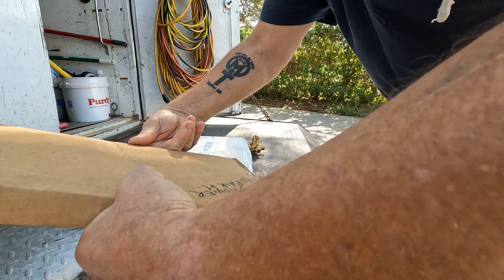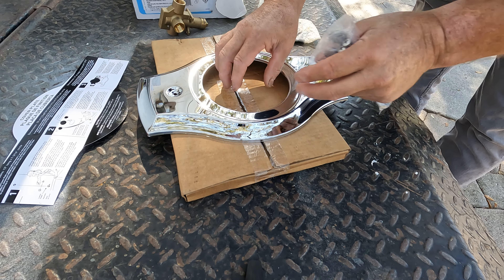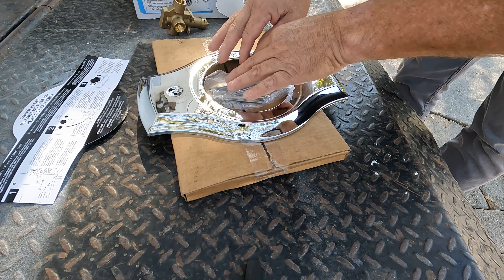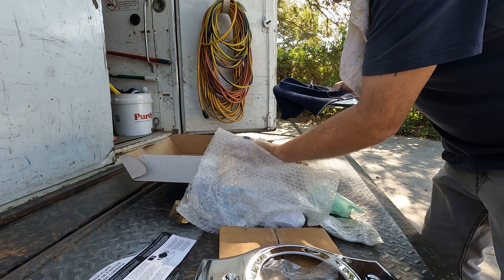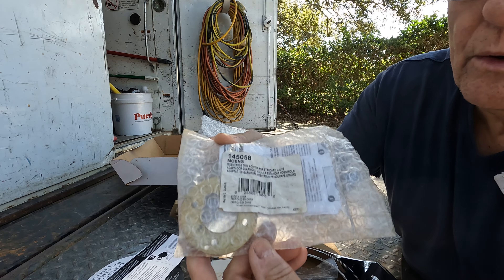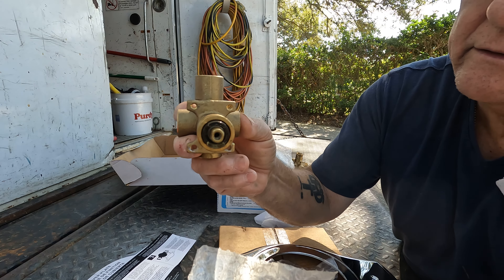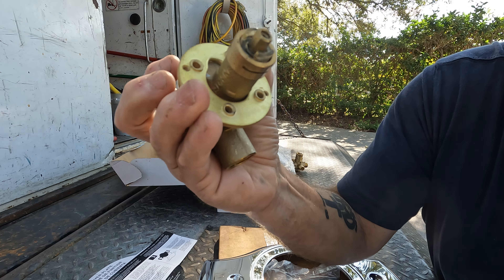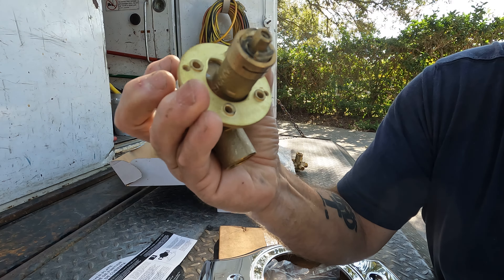3 HANDLE VALVE REPLACEMENT OPTIONS YOU MAY NOT KNOW ABOUT